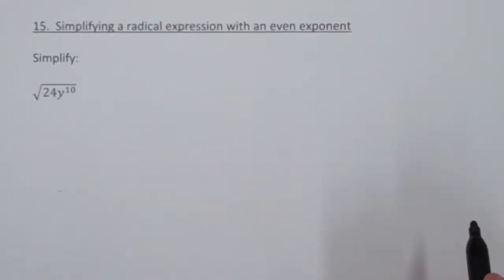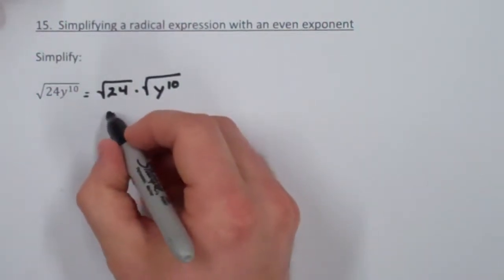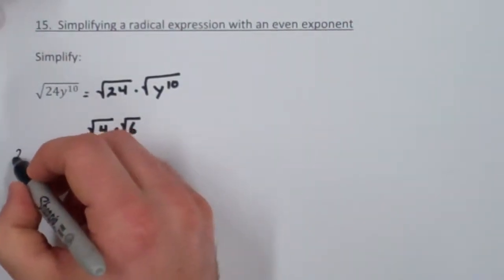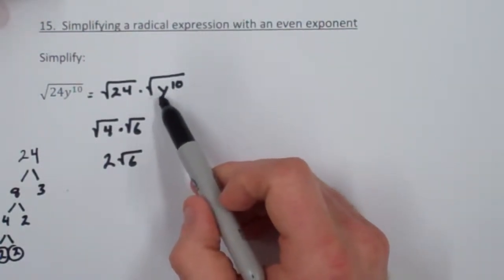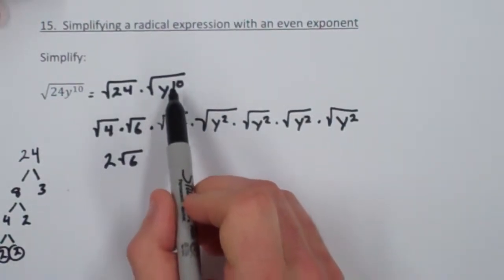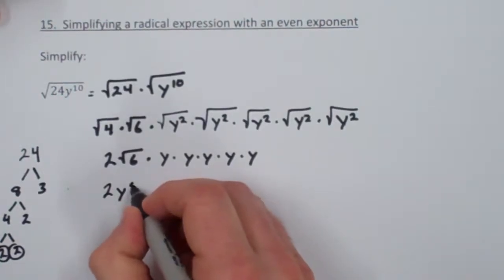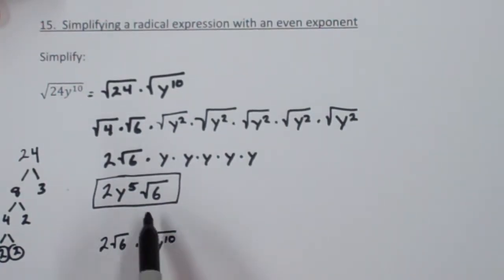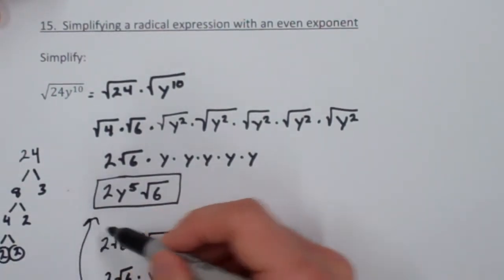PreTest 15 Simplifying a Radical Expression with an Even Exponent